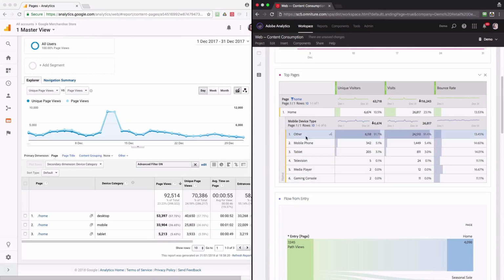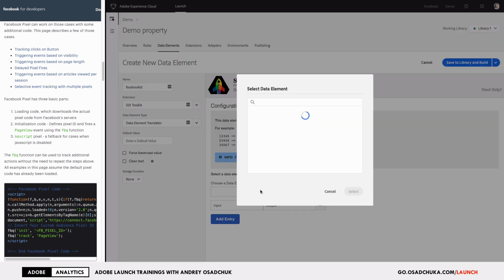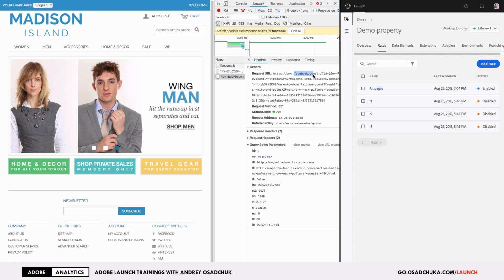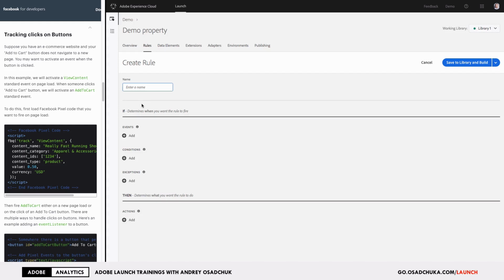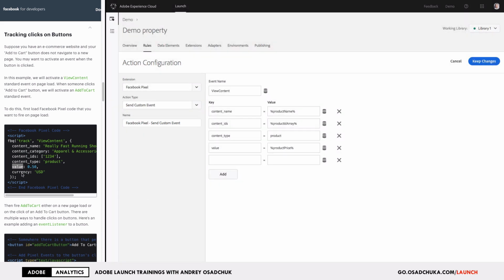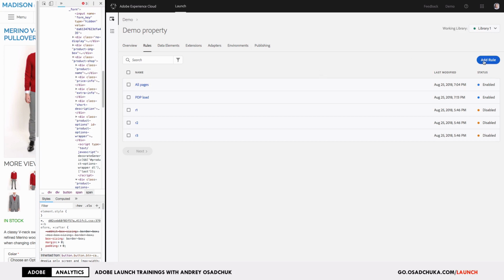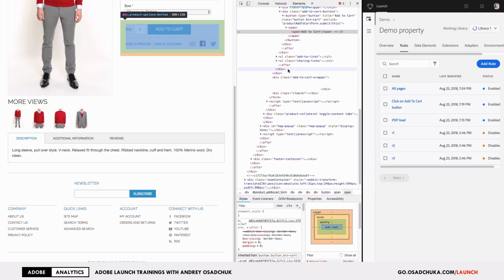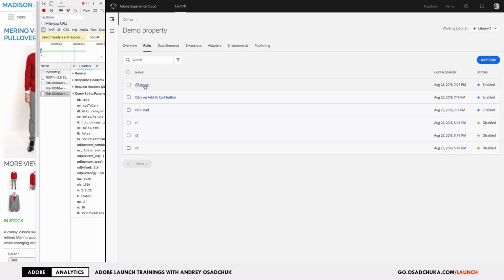Facebook Pixel Tracking with Adobe Launch. Tutorial 2018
Best practices for Facebook Pixel and Custom Conversions implementation in Adobe Launch. This video tutorial shows step-by-step how to implement and test Facebook tracking.

You will get to know how to use Facebook Pixel and SDI Toolkit extensions in Adobe Launch to define Pixel ID for each environment and to fire different events such as PageView, ViewContent and AddToCart (event for Add to Cart button click) with custom conversion parameters.